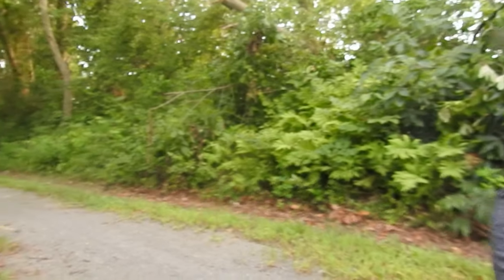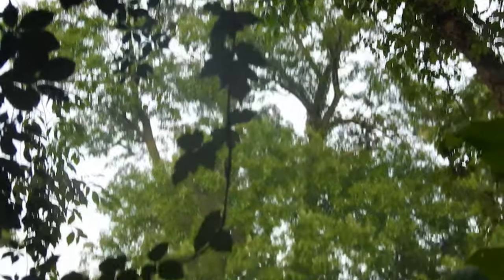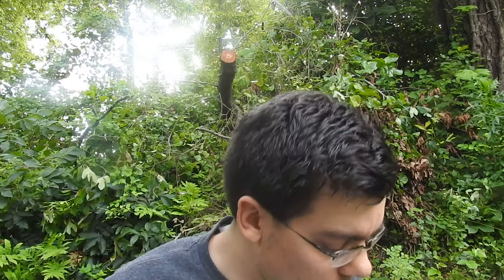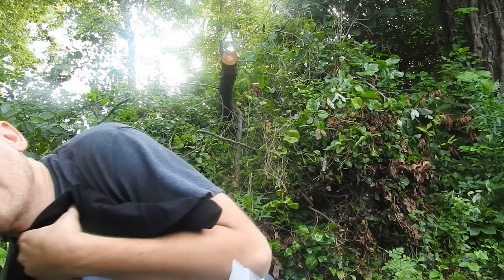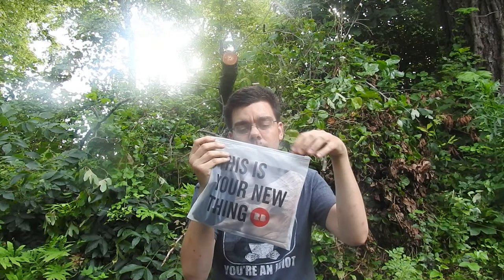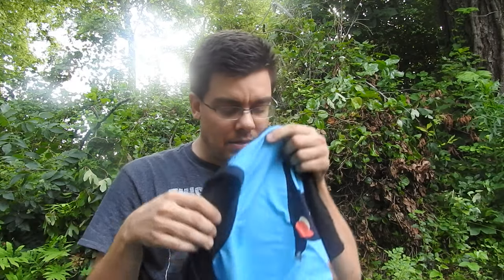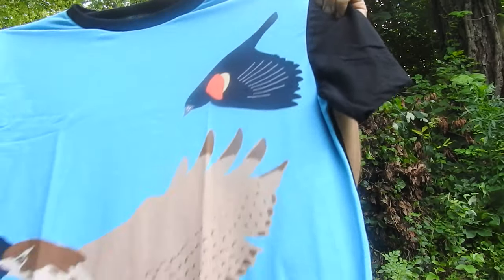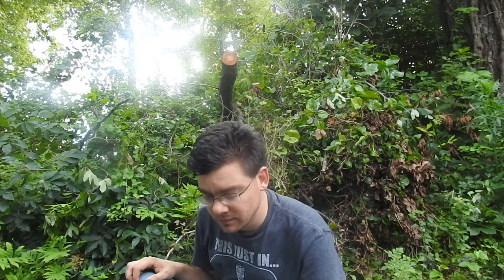Unboxing Red Tailed Hawk T-shirts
Try Prime Discounted Monthly Offering

You can save money on your purchase by downloading this Google Chrome extension

No need to thank me!